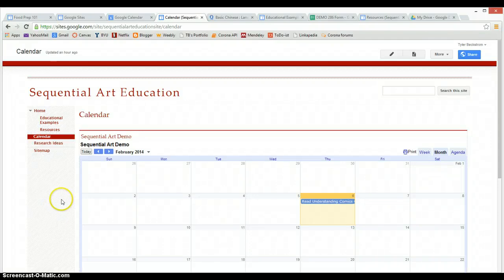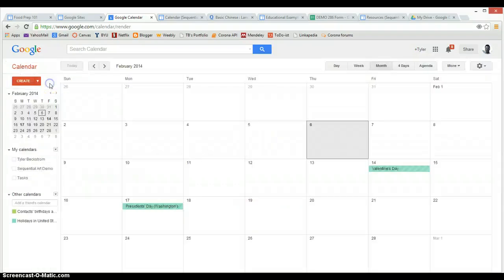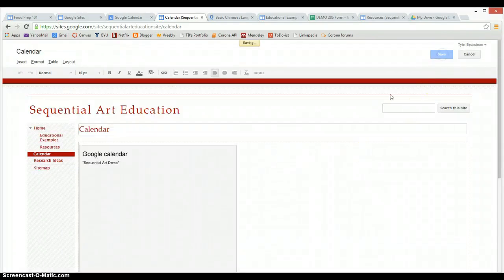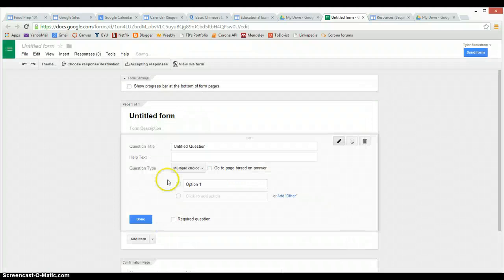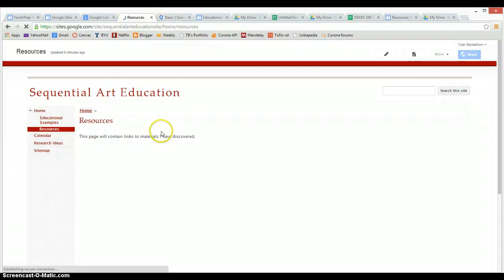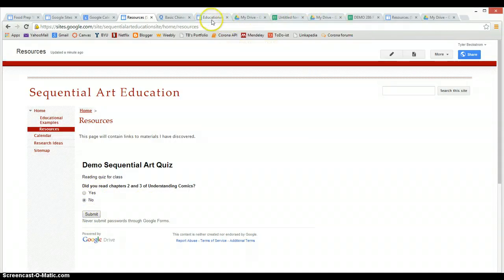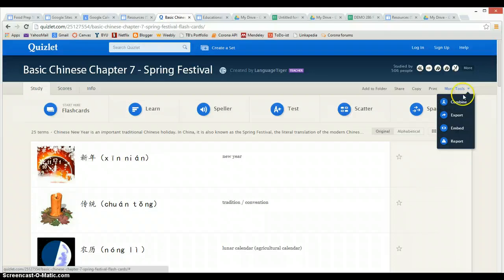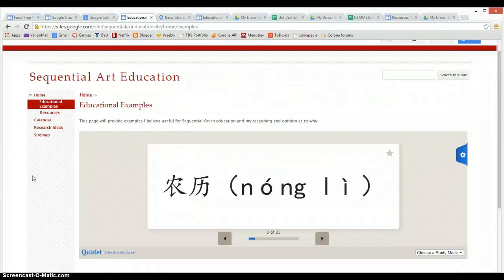IP&T 286 Tips for website assignment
How to make a Google Calendar public (and add agenda items), create and embed a Google Form, and how to embed from an outside website like Quizlets.